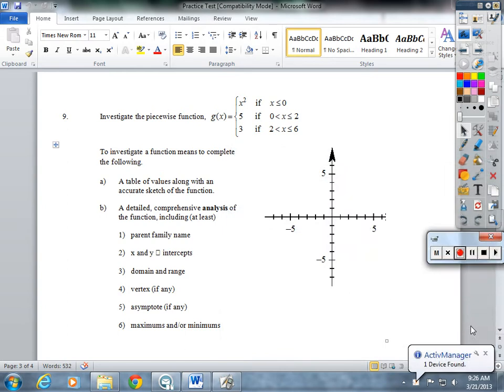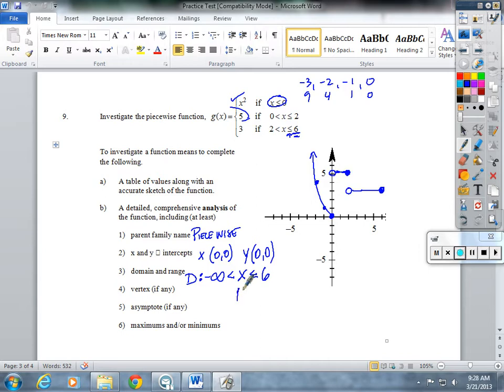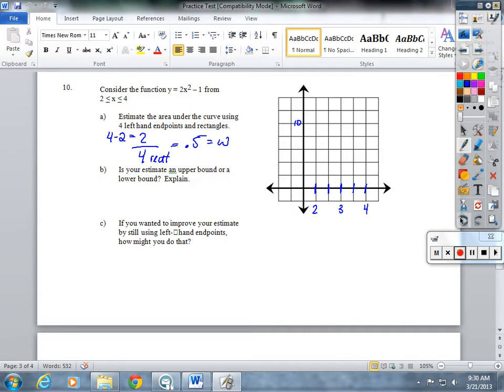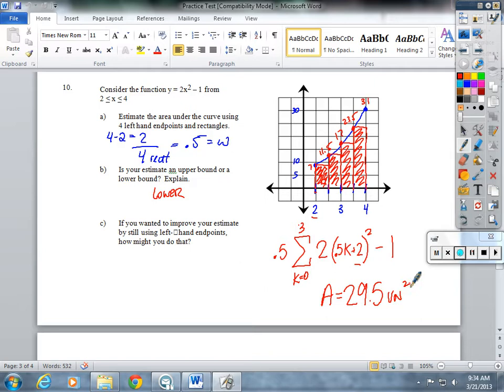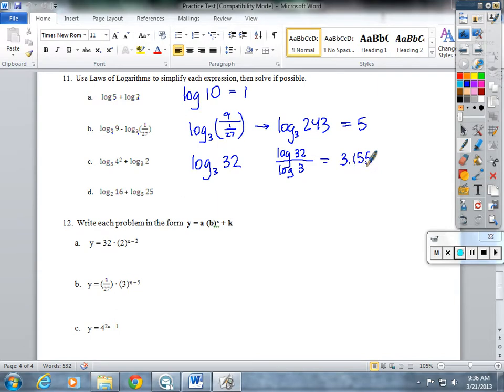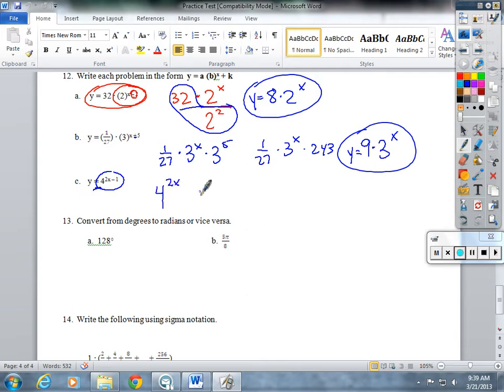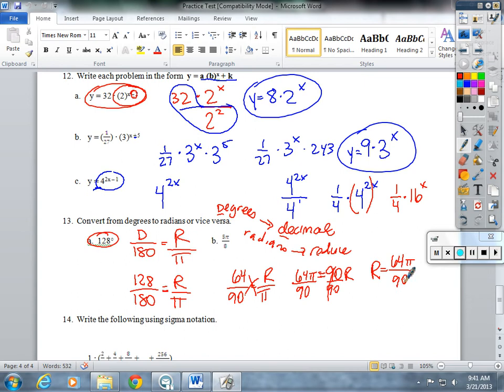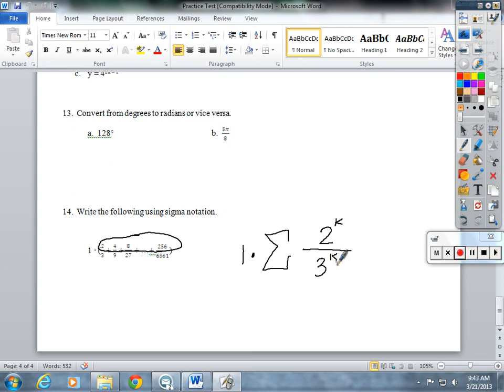Unit 3 Practice Test Part 2